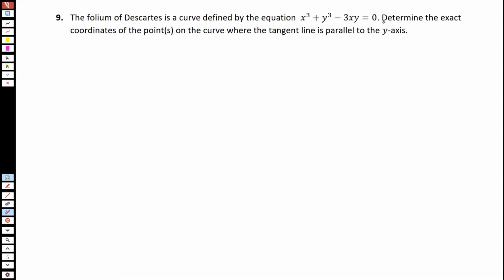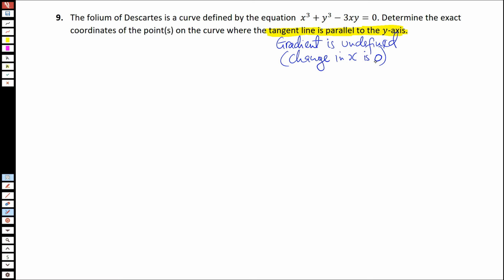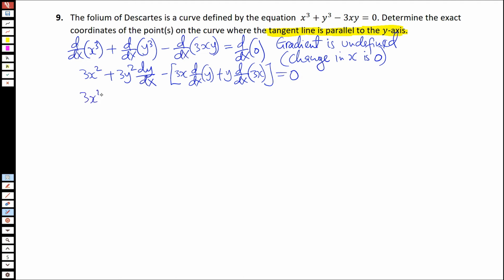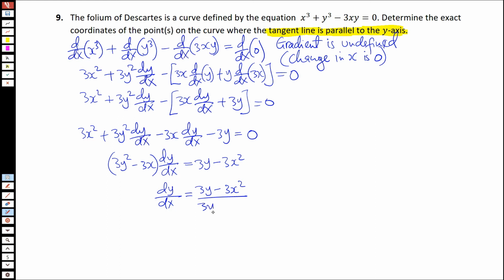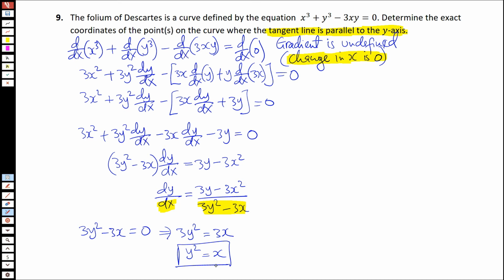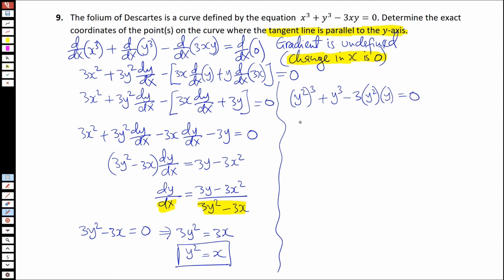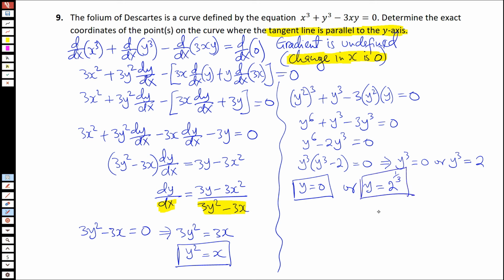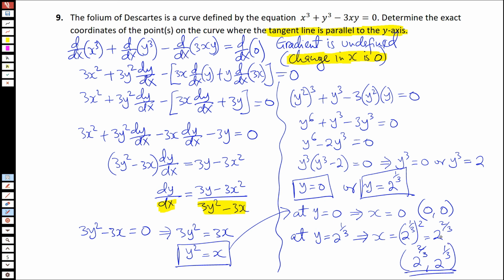Implicit differentiation (5 of 10)